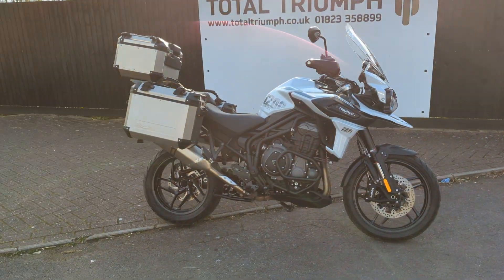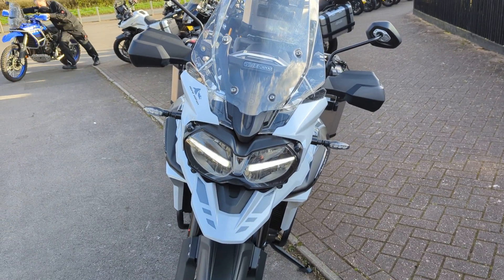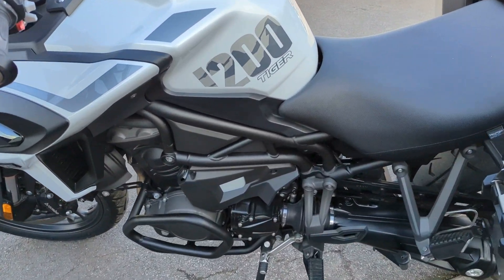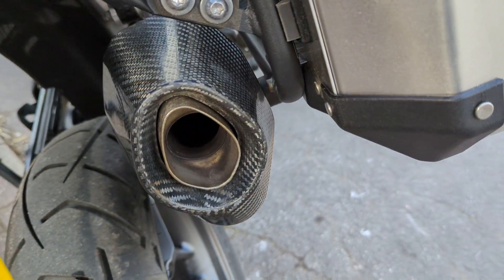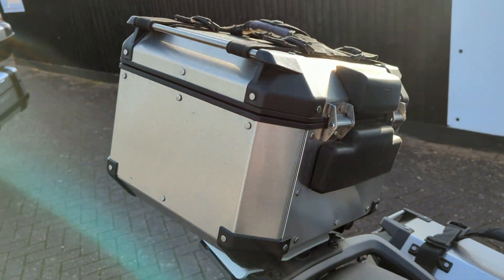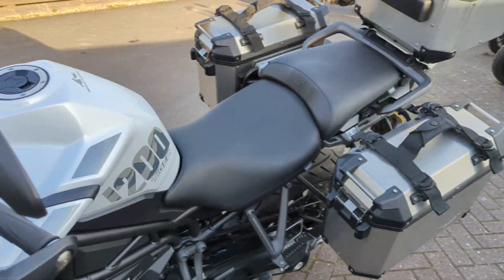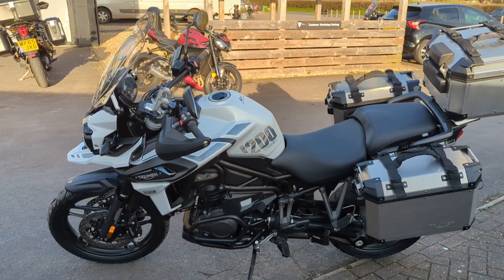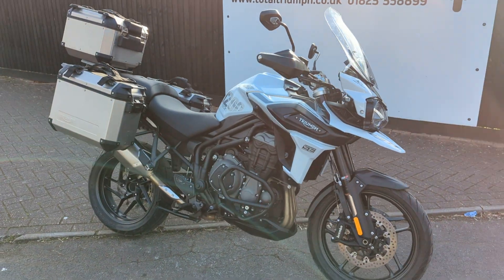2021 TIGER 1200 ALPINE EDITION - JUST 1544 MILES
The stunning @OfficialTriumph Tiger 1200 Alpine Edition. These great all round adventure bikes have Shaft Drive, long service intervals and are as comfortable as you like!
The Alpine Edition was finished in Snowdonia White, and featured Quick Shifter plus Arrow Silencers. Total Triumph then added Heated Seats, Engine Protection Bars and Full Aluminium Luggage to make these a true mileage conquering bike.
1 Owner from new, and with ultra low mileage.